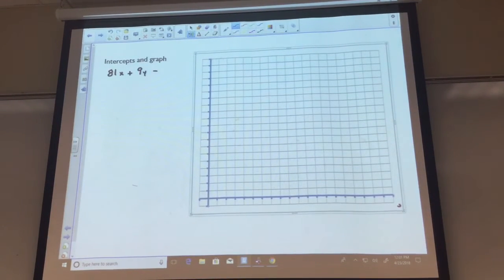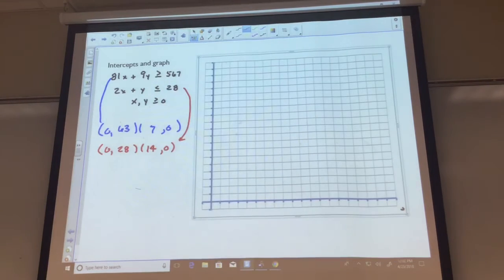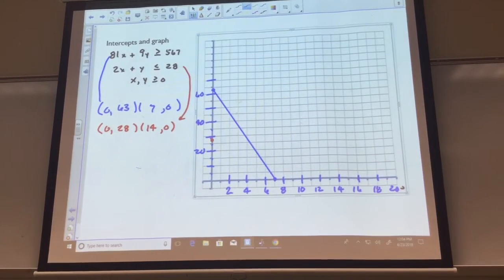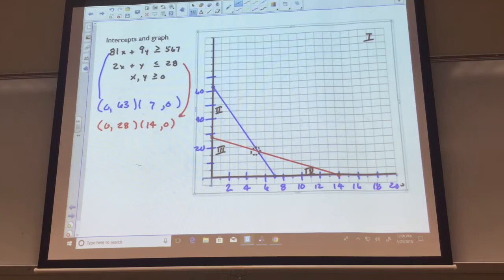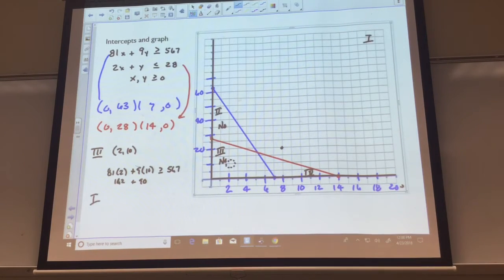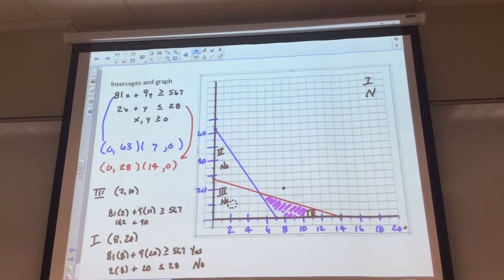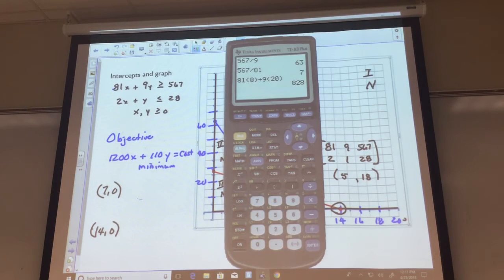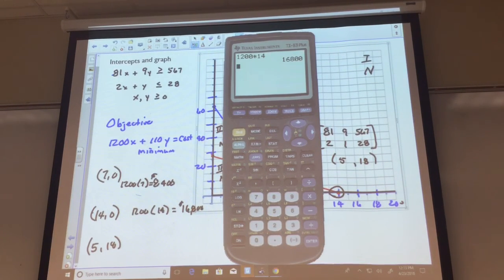MATH TEST IV FINAL REVIEW !!!! Pt. 9